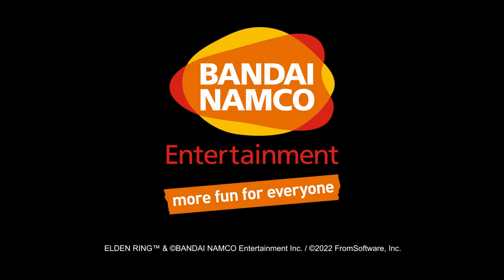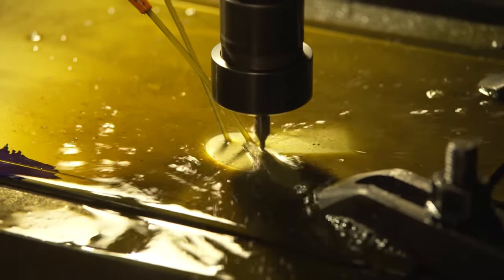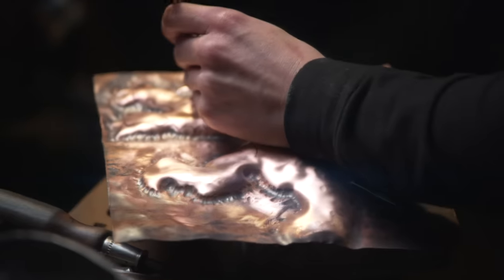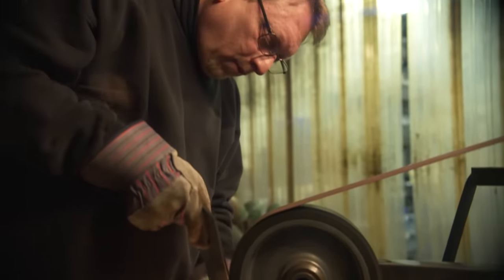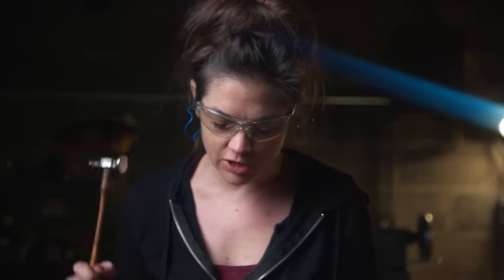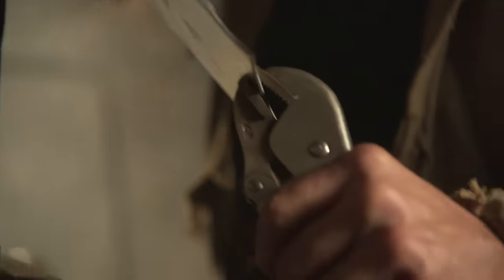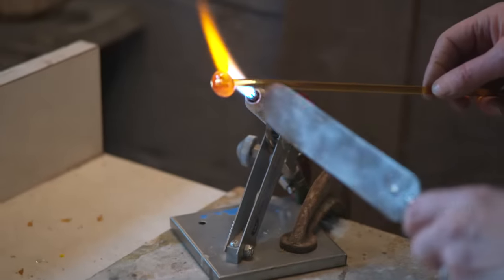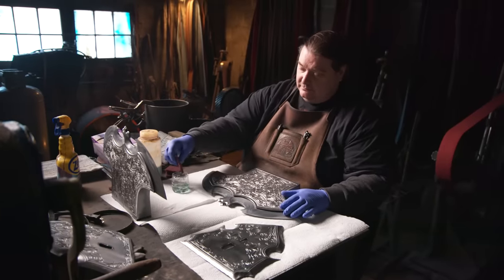Godrick's Axe - ELDEN RING - MAN AT ARMS : REFORGED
Today the blacksmiths at @BaltimoreKnifeandSwordCo forge the Axe of Godrick the Grafted King from ELDEN RING for @BandaiNamcoEntertainmentEurope. This massive axe takes everything the shop can do to complete.  Watch as we forge and engrave this amazing creation then download the game to see it in action!

 @Baltimore Knife and Sword

Cast
Kerry Stagmer - Swordsmith
John Mitchell - Shop Foreman
Bill Collison - Swordmaker
Rick Janney - Blademaker
Ferenc Gregor – Carving and design
Lauren Schott - Jeweler
Tanner Saslow - Machinist
Kevin O'Hern - Blacksmith
Larry Nowicki - Bladesmith
Paul Friedel - Barbarian/Armourer  @Paul The Barbarian
Zach Hawkins - Engraver

Line producer - Tricia Parris

Baltimore Forge Crew:
Production coordinator — Katie Shinsato
Set Medic - Rachel Obitz
1st AC – Jason Remeikis
DIT - Matthew Marino
Gaffer – Steve Scott
Gaffer – Jason Shinsato
Grip - Lotta Olen
Grip – Jeff Calloway
Swing - Jordan Stossel
Art - James Frank
PA - Mike Chang
PA - Chris Bartlett

Post Production:
Lead Editor - Rudy Lopez
BTS - Mahendra Khera

Edit produced for the Awe Me Channel by That's How I Do It, LLC